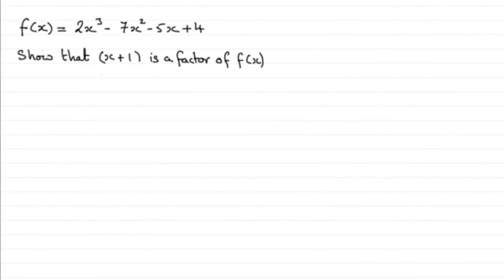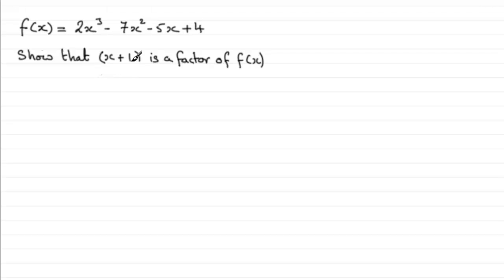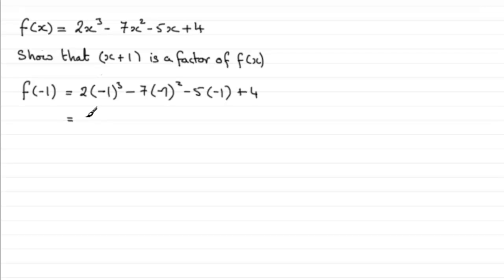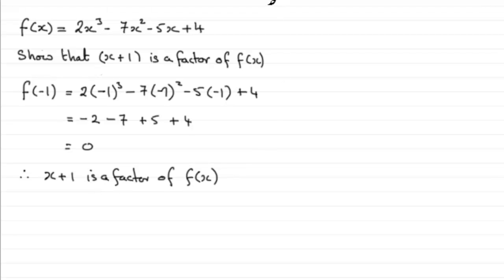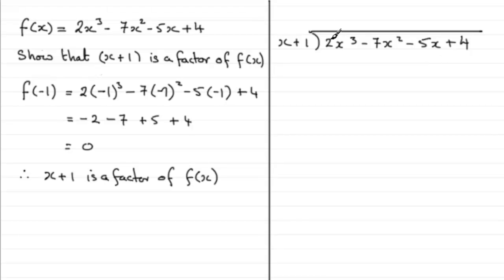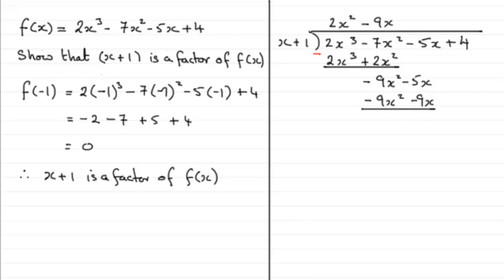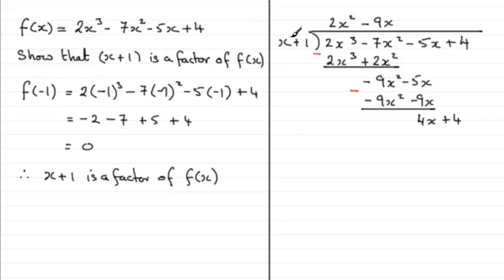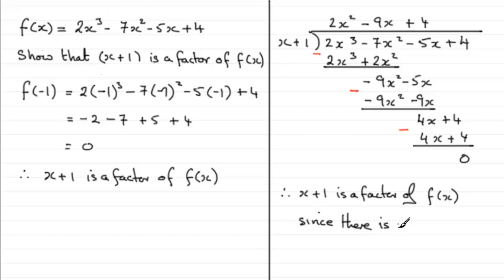Edexcel Core Maths C2 June 2011 Q1b : ExamSolutions